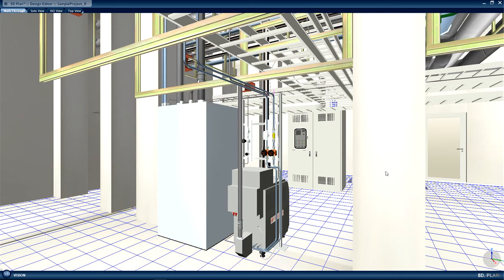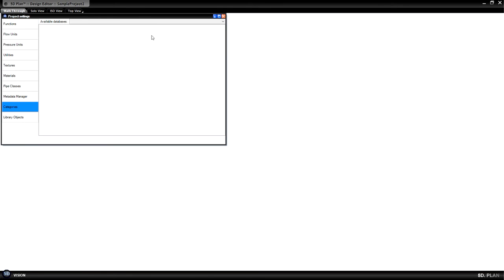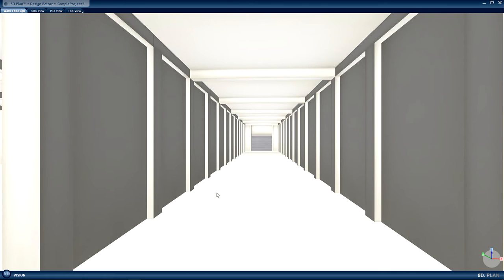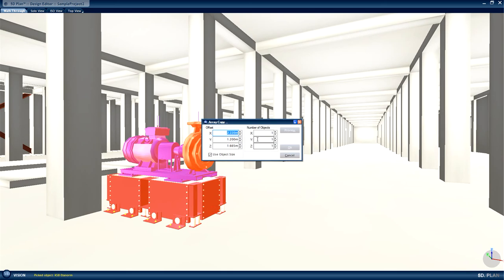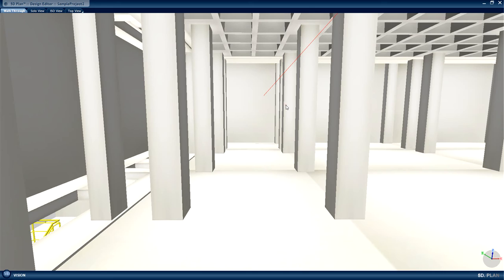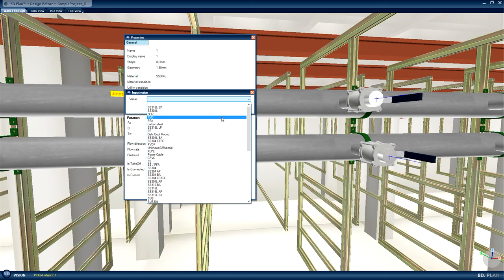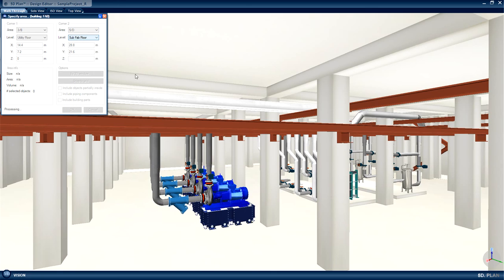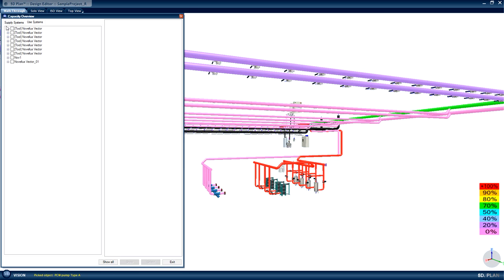Tutorial 5D R3 3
Introduction to 5D.Plan R3.3